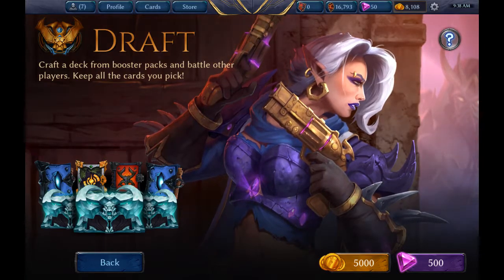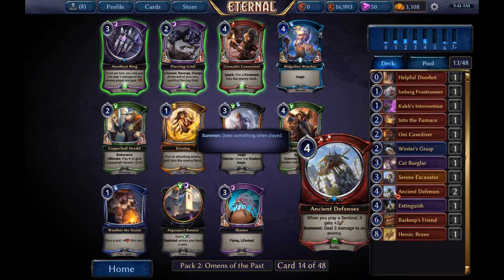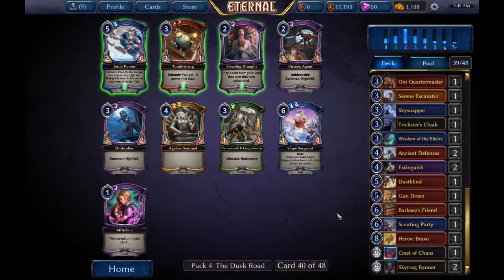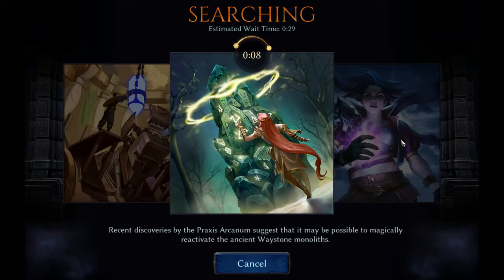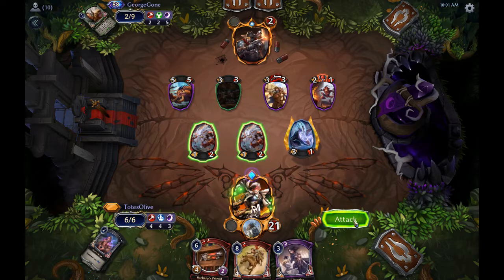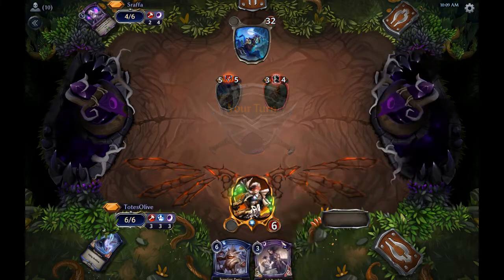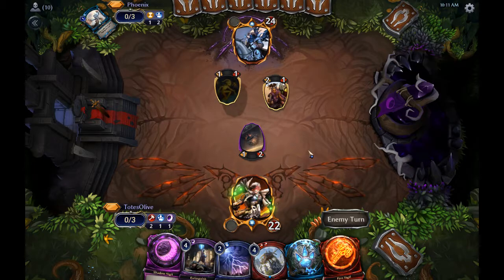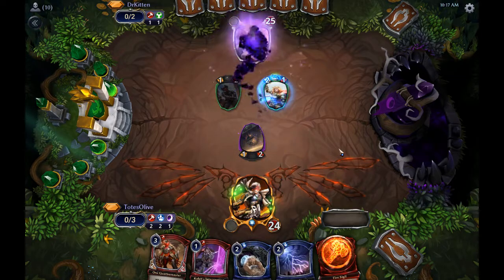Totesolive Draft 1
Getting our draft on in Eternal, all the picks and all the games plus our thoughts while we play.  Let me know what you would have done differently in the comments below.